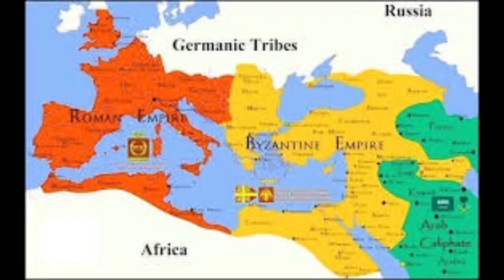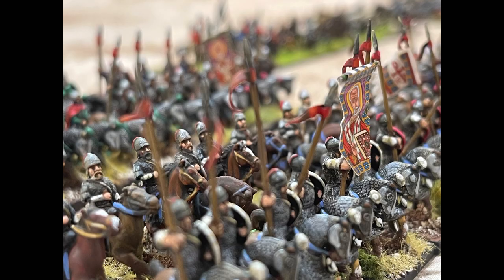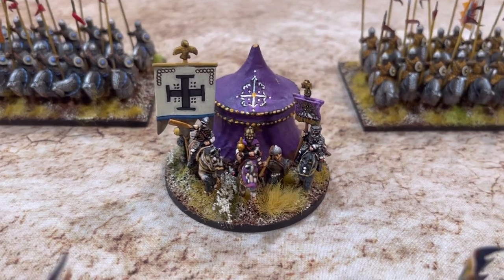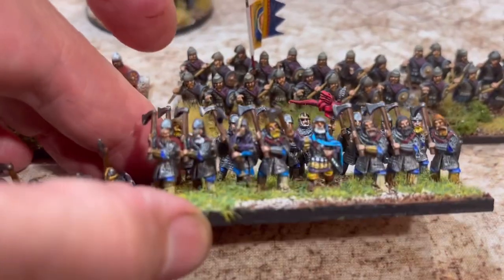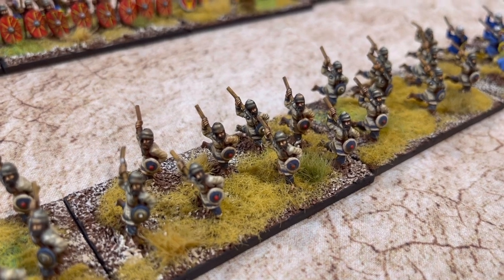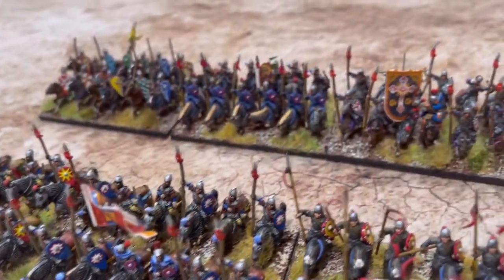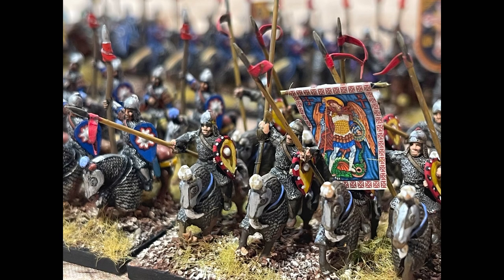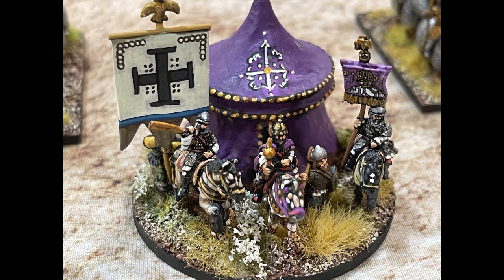15mm Byzantine Army 300 AD to 1100 AD.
This is a 15 mm representation of what a Byzantine army might have looked like stretching from around the mid 300s to 1100 A.D. so quite a long period of time. These are Essex and forged in battle miniatures and painted over a 25 year period of time. ￼